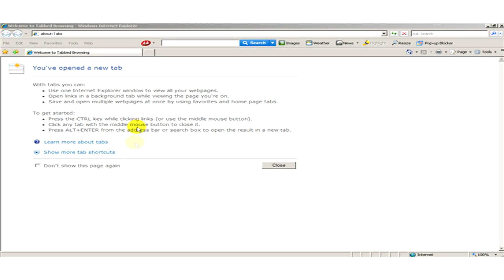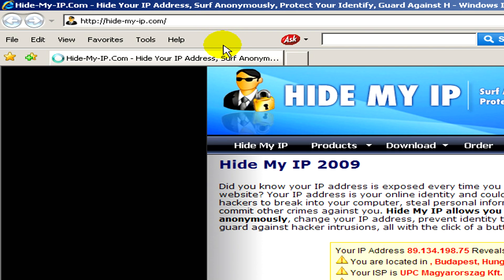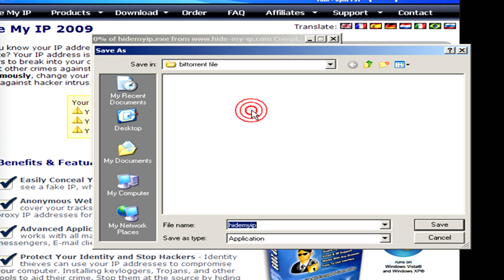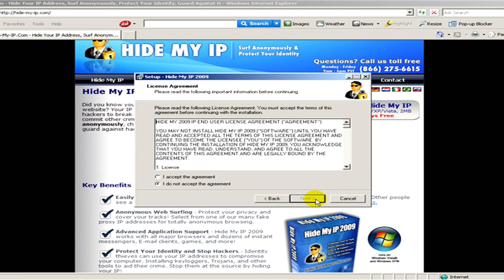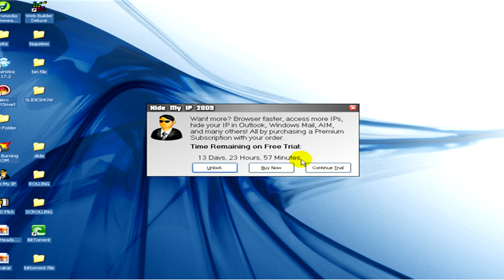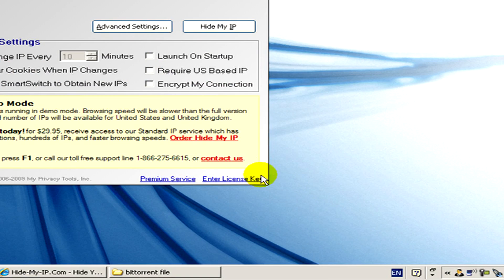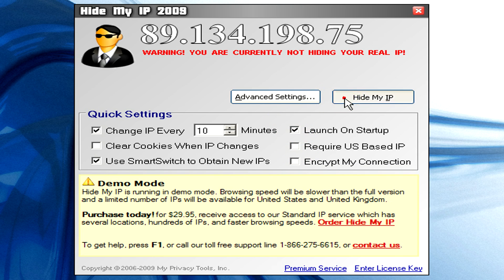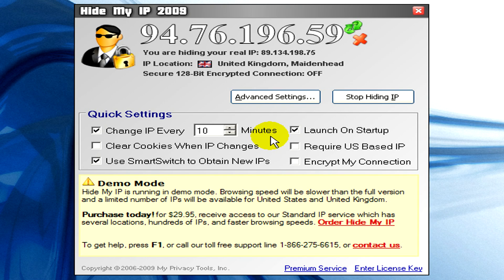Computer & Internet Tips : How to Hide Your IP Address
Hide your computer IP address when using the Internet by searching for a program that offers free downloads that will hide IP addresses. Install an IP-hiding program in order to surf the Internet in privacy with advice from a computer IT specialist in this free video on computers.